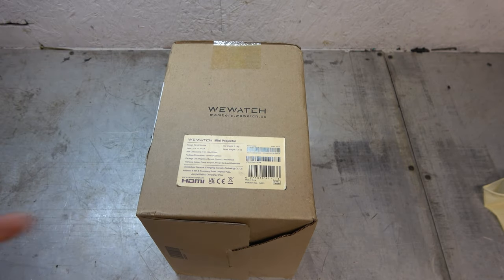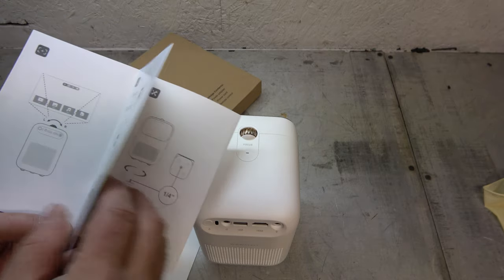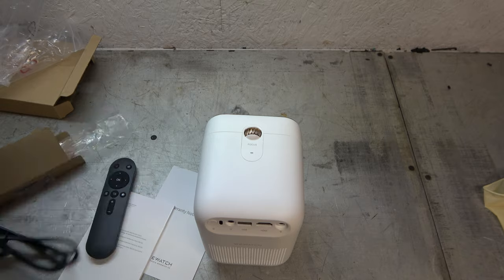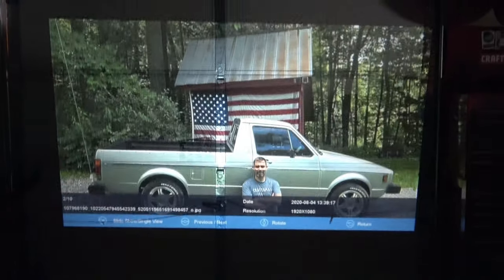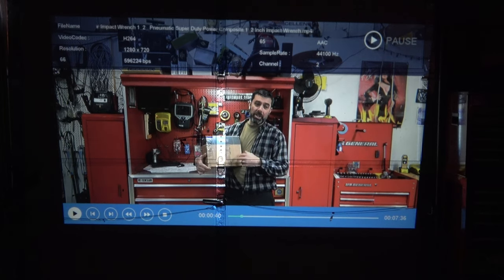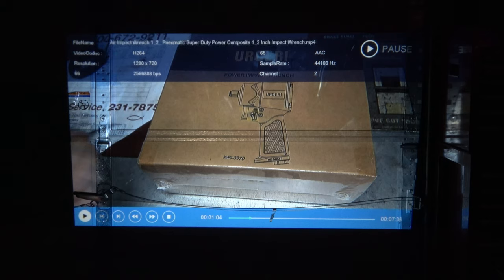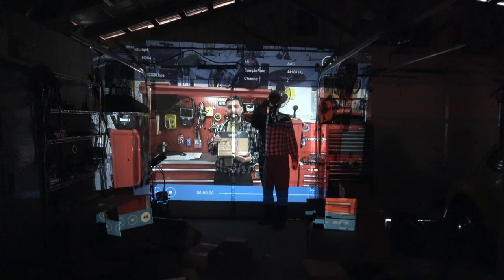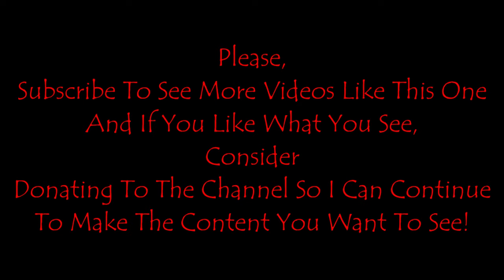The WEWATCH V30 SE Projector Perfect for your own Drive in Theater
This thing is way to cool! I'm thinking back just a few years ago and something like this was nearly 2K!

Visit My Old School BBS/ Website Site Here On The Web At:
themidnightcafe.ddns.net